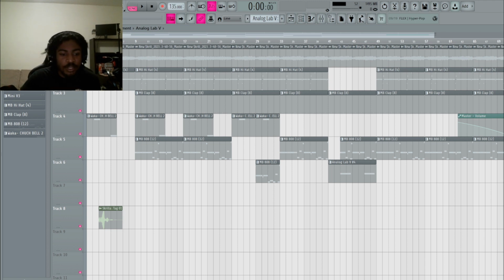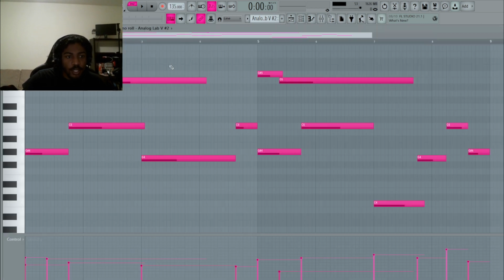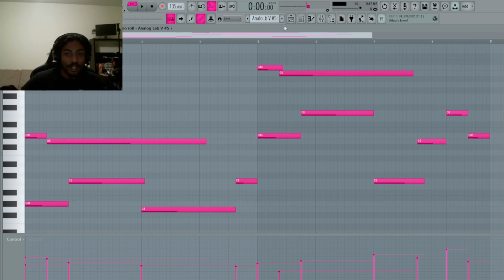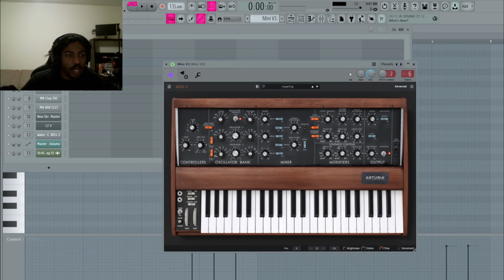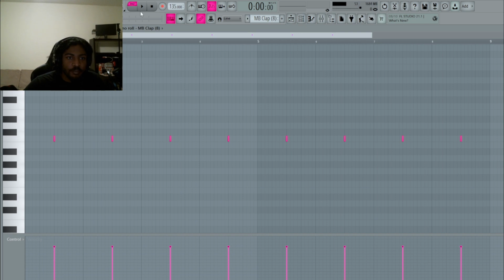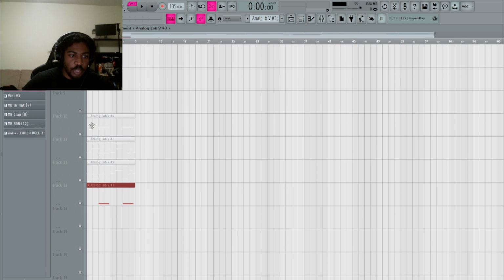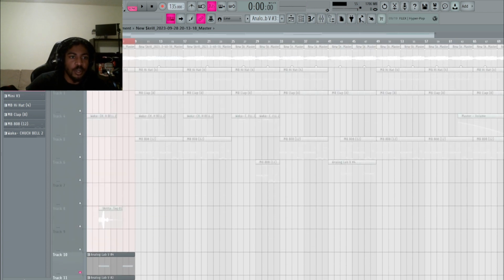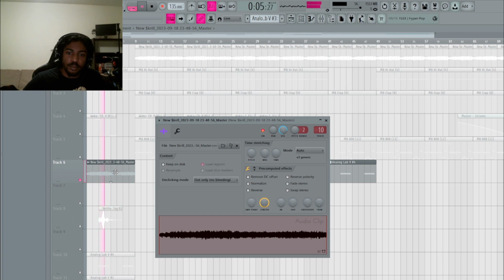Do This SIMPLE TRICK To Make Darker Melodies! | 2023 FL Studio Tutorial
How To Make Darker Melodies in FL Studio! | 2023 FL Studio Tutorial

In this video, we are breaking down a DARK trap beat in FL Studio and going over a few simple adjustments you can make to your melodies to give them a darker vibe.

Timestamps:
Intro - 00:00 - 00:39
Announcement - 00:40- 01:20
Pattern Breakdowns - 01:21 - 06:45
Sample Manipulation - 06:46 - 09:10
Effects - 09:10 - 09:50
FULL BEAT - 09:55 - 13:16

IMPORTANT:
Any use of my beats requires credit in the title "(Prod. KidSkrillaBeatz)". Any social media use of my beats requires credit to me @KidSkrillaBeatz
The free version of this beat is available for non-commercial/non-profit use (YouTube or Soundcloud use with NO monetization).
The free version of this beat is not available for streaming services (Spotify, Apple Music, etc). For-profit use (Spotify, Apple Music, etc.) you have to purchase a lease license.
You can't register your song on BMI/ASCAP/WIPO/OMPI/SIAE or any worldwide copyright organization UNLESS you have received a LICENSE.